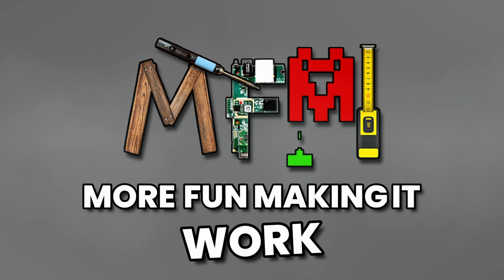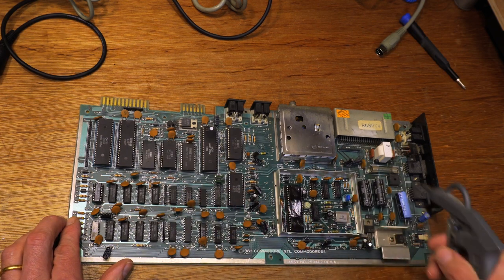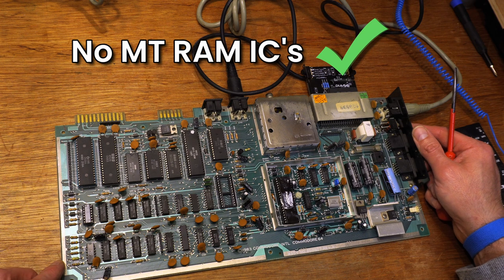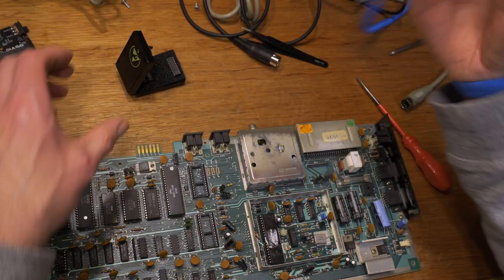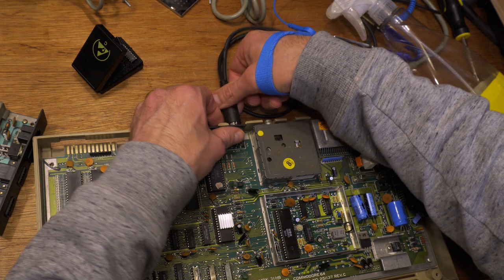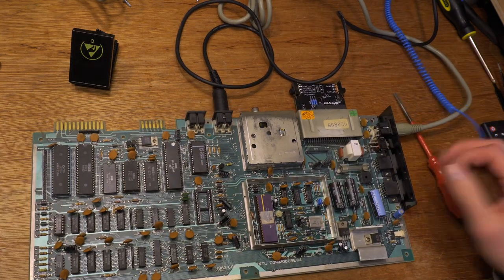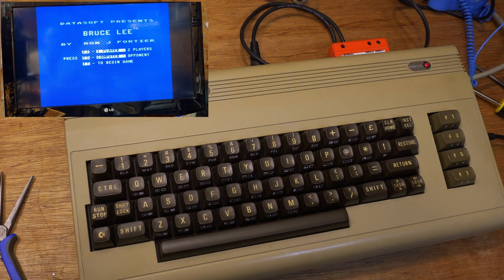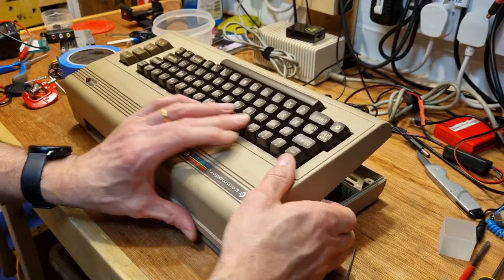THREE THINGS BROKEN! - But Still a QUICK C64 Repair. FOUR if you count the case clips!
Commodore C64 quick repair.
Tracking down one fault is a good challenge. Tracking down three!?

CASE CLIPS!

Amazon Wishlist

00:00 Introduction
00:38 We're Going In!
00:58 Socketed Chips
01:29 Yoink?
02:17 First Test
03:55 Testing PLA
04:32 Second Test
05:03 C64 Pictorial Fault Guide
05:31 Testing the VIC2
06:42 Third Test
07:01 Testing the SID
08:35 Testing the Keyboard
09:17 Repairing the Case Clips
10:50 Goodbye